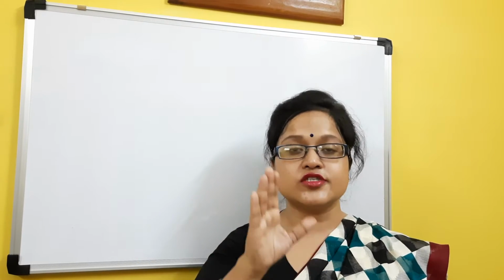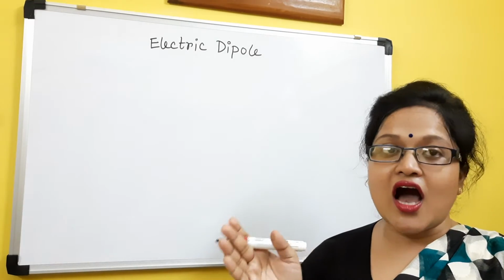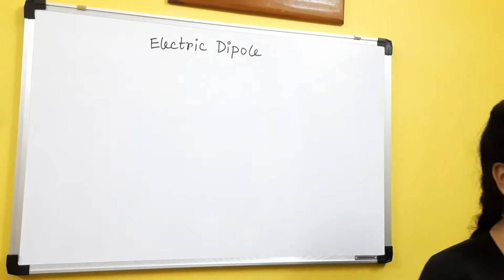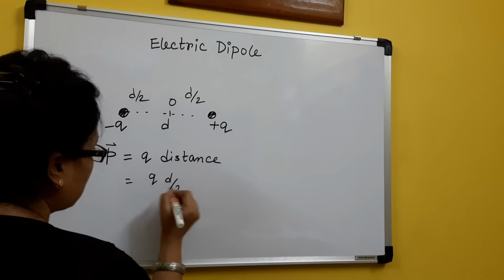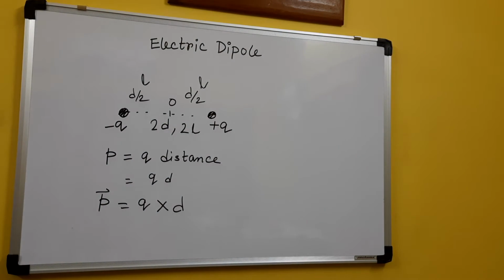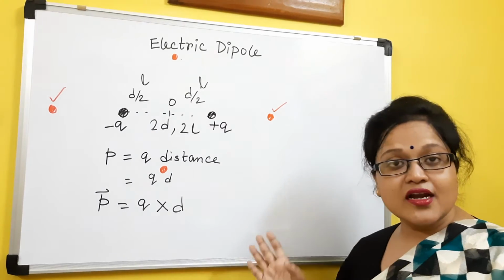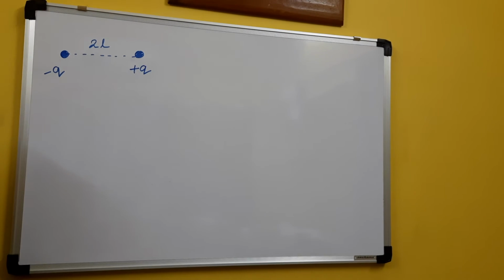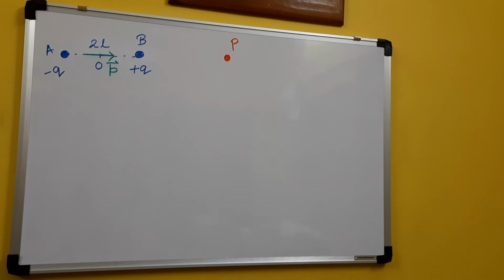CLASS 12 ( NEW BATCH 2021) II PHYSICS II ELETRIC FIELD AND POTENTIAL (PART 7)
Subject Teacher -Haimanti Ma'am